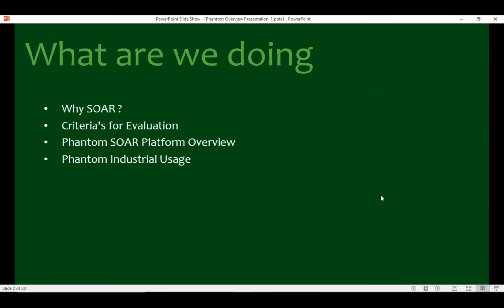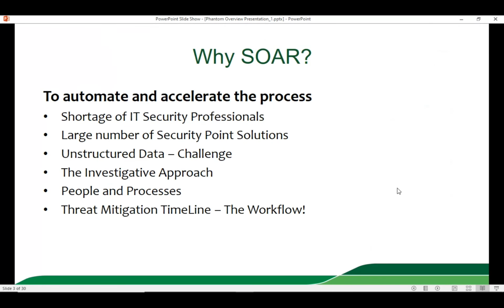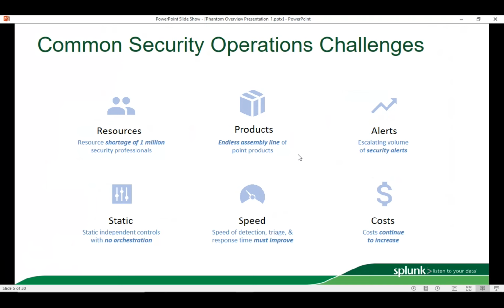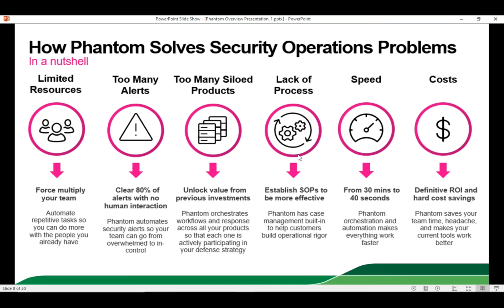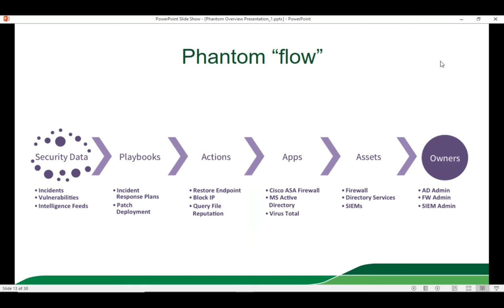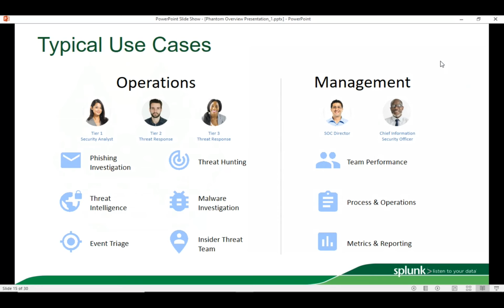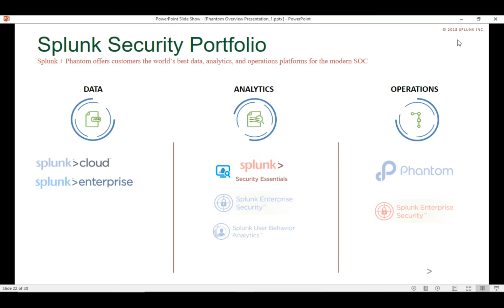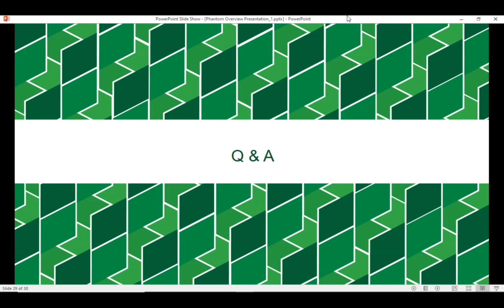Redington & Splunk Webinar - Splunk Phantom Overview - 26th July 2020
Learn the criteria for evaluating SOAR platforms in free guide. Know What Is Happening In Real Time, Create Impact Across Your Organization, Build For A Data-Driven Future.